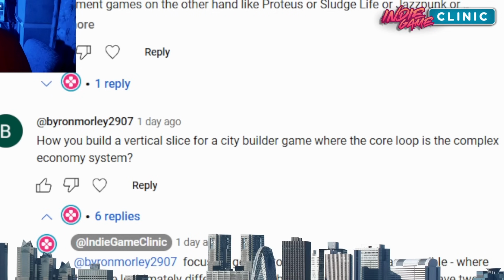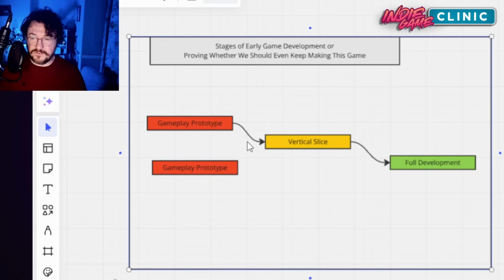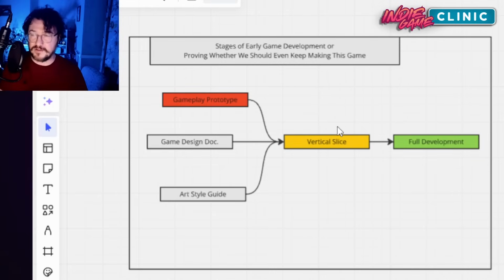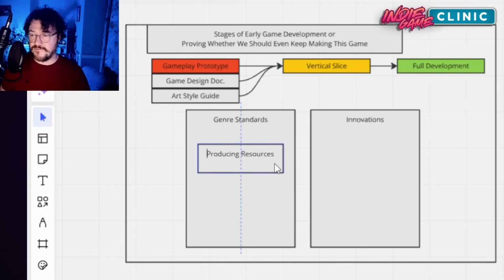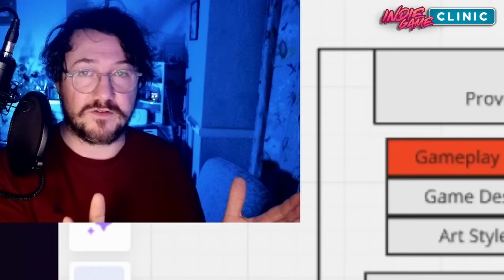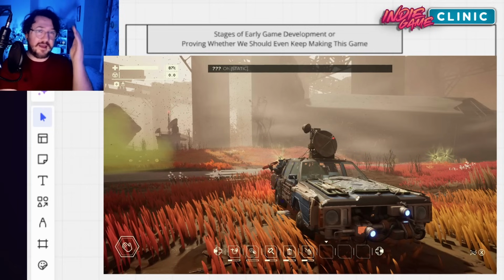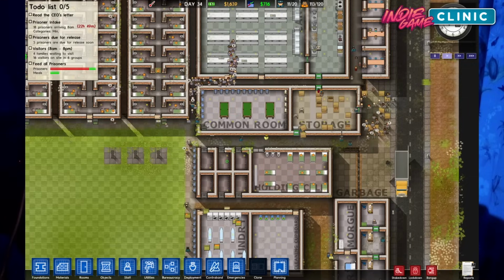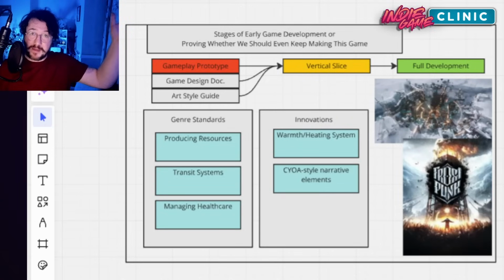Prototyping, Vertical Slices, and Planning a Complex Game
Key Moments:
00:00 introduction
01:20 a city builder dev's question
02:14 going from prototype to vertical slice
04:05 the prototyping stage
05:55 the vertical slice
07:12 why a vertical slice is hard to do in a complex game
09:30 Frostpunk example for categorizing features
12:00 balancing standard vs innovative features
14:30 test the new and the unknown
17:40 why strategy and management games are so hard to build

👨🏽‍⚕️ About the Creator:
Joe "Doc" Baxter-Webb is a holder of a PhD in Media & Cultural Studies. He has taught hundreds of undergrad and masters-level students how to make games and other creative media. His teaching style and focus comes from a decade of working in the games industry as a game designer, producer, and studio creative lead. Indie Game Clinic is a channel dedicated to helping people make better games, by focusing on game design and creative direction (instead of the usual focus on technology and marketing). The Indie Game Clinic has a Discord community which is currently only open to developers whose games have featured on Indies Under the Knife, and to patrons who support the channel through Patreon on YouTube Channel Memberships The intention of this limitation is to create a small and skilled community of game designers working at an intermediate or above level, while avoiding the usual issues with open game developer communities - i.e. that they are awash with attention-seeking self-promotional spam and beginner "JFGI" questions.